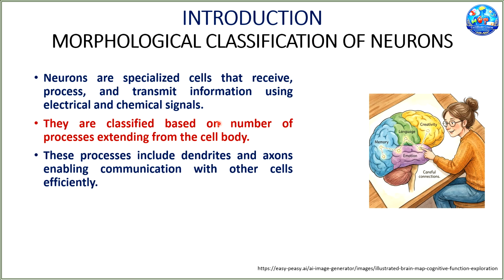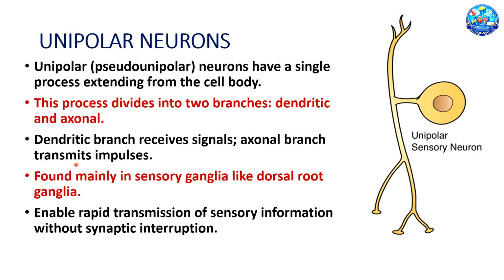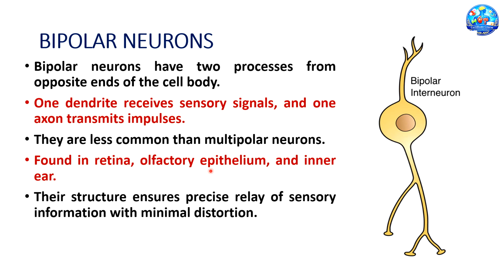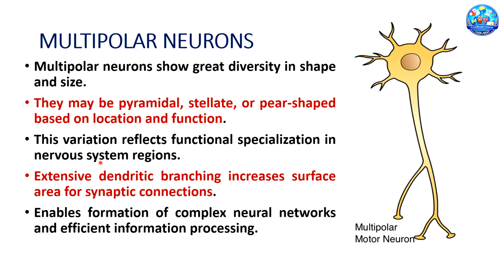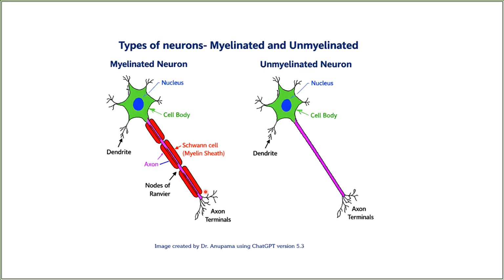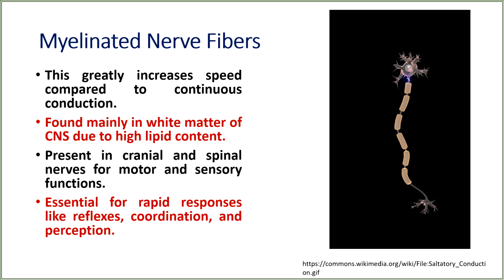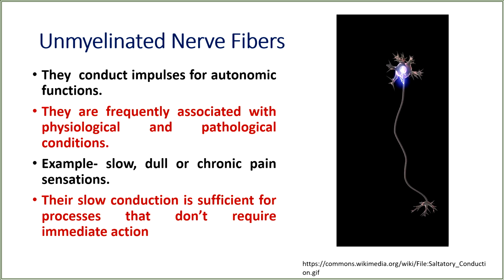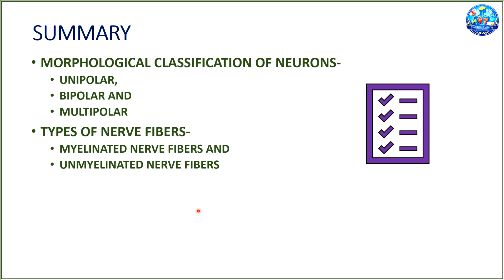Types of neurons and types of nerve fibers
MORPHOLOGICAL CLASSIFICATION OF NEURONS-
UNIPOLAR,
BIPOLAR AND
MULTIPOLAR
TYPES OF NERVE FIBERS-
MYELINATED NERVE FIBERS AND
UNMYELINATED NERVE FIBERS